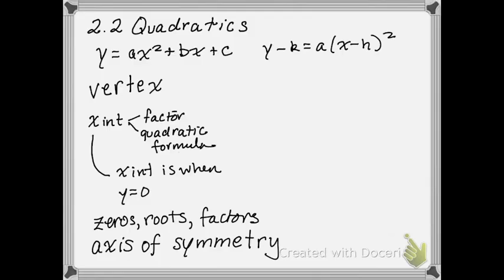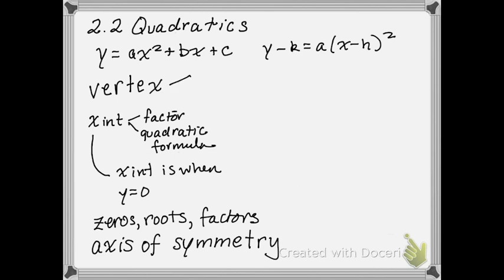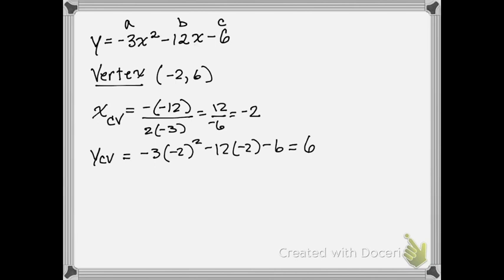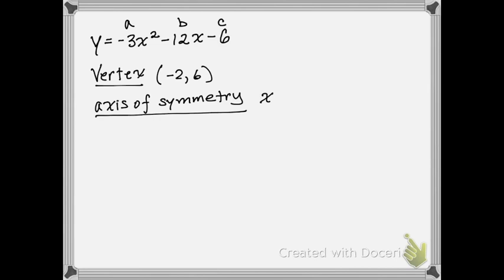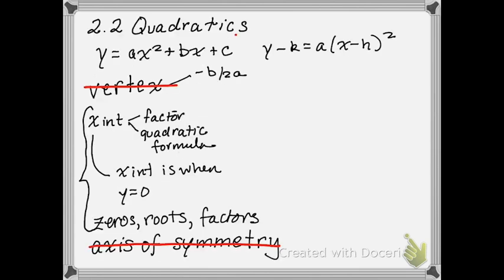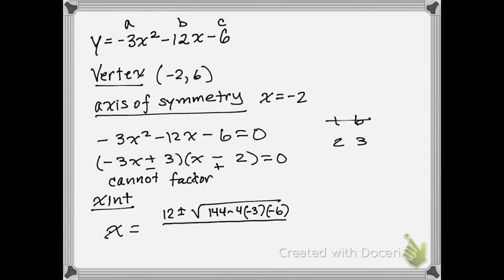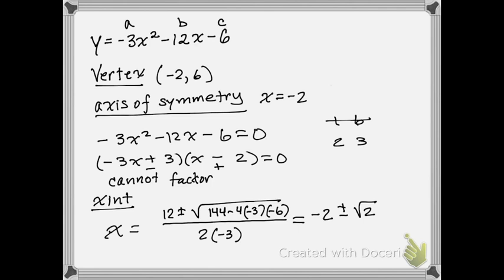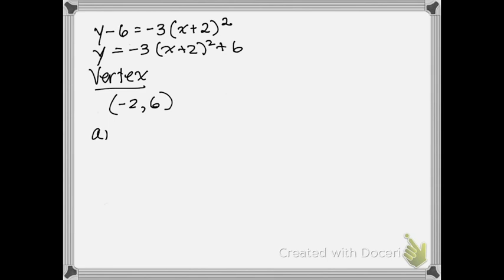Quadratics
Precalclus - ALEKS 2.2 Quadratics